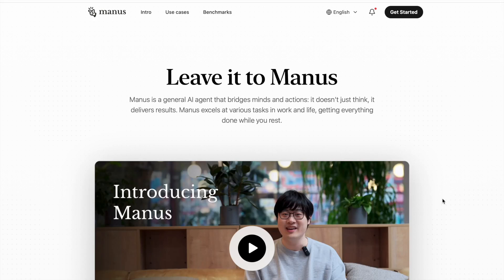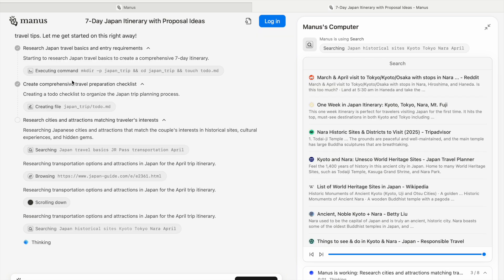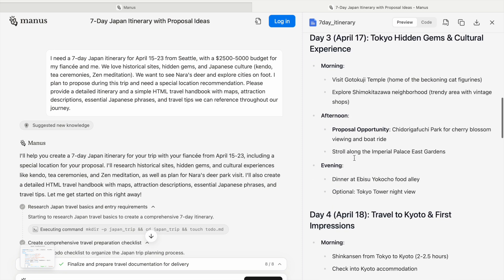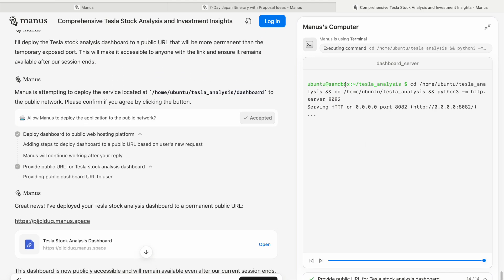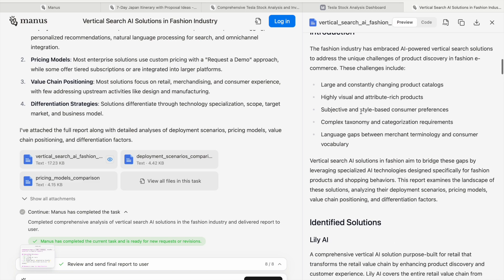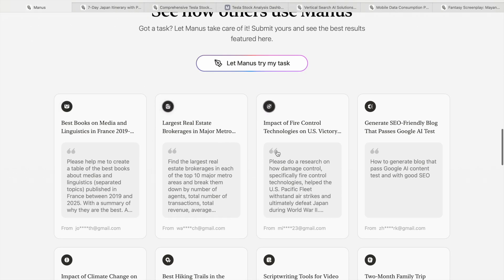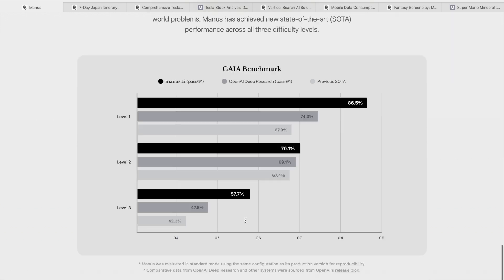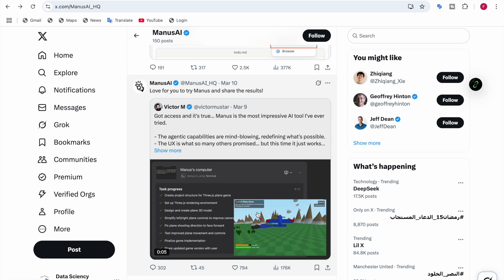Discover Manus: The Efficient ALL-IN-ONE AI Agent for All Your Needs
Meet Manus AI, the groundbreaking AI agent developed by the Chinese startup Monica. Designed to plan, execute, and deliver complex tasks independently, Manus AI is the world’s first truly autonomous agent to break through the boundaries of traditional AI systems. Launched on March 6th, 2025, Manus AI quickly gained massive attention, with invitation codes reselling for thousands of dollars due to overwhelming demand. Known for its advanced multi-agent system, Manus is revolutionizing industries with its remarkable capabilities in tasks like coding, data analysis, travel planning, and stock analysis, drawing comparisons to AI giants like OpenAI’s GPT models and DeepSeek.

🔍 KEY TOPICS
The World’s First Autonomous AI Agent: Manus AI redefines what’s possible in artificial intelligence, enabling seamless planning, execution, and result verification without human intervention.
Powerful Multi-Agent System: Manus’ advanced system allows it to handle complex tasks across multiple domains, from travel planning to stock market analysis, with ease.
Game-Changing Capabilities: With expertise in coding, data analysis, workflow automation, and much more, Manus AI is being hailed as one of the most significant advancements in the AI space.

🎥 WHAT’S INCLUDED
Discover how Manus AI manages tasks like personalized travel itineraries, in-depth stock analysis, and insurance policy comparisons, all autonomously.
Explore the sophisticated multi-agent structure behind Manus that enables it to plan, execute, and verify results across a wide range of industries.
Learn why Manus is being compared to GPT models, DeepSeek, and other leading AI breakthroughs, as it pushes the boundaries of autonomous intelligence.

Manus AI is changing the game when it comes to autonomous agents. Its ability to take on complex tasks, verify outcomes, and autonomously execute decisions has the potential to reshape industries, enhance business workflows, and drive efficiency across the digital landscape.